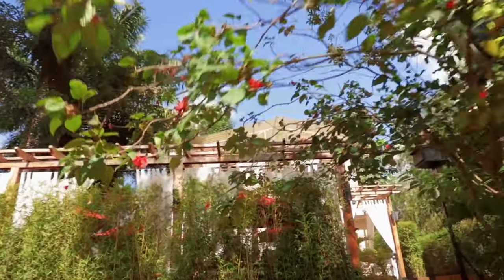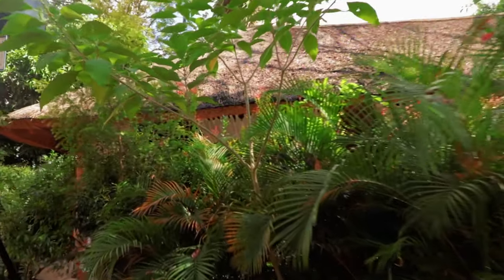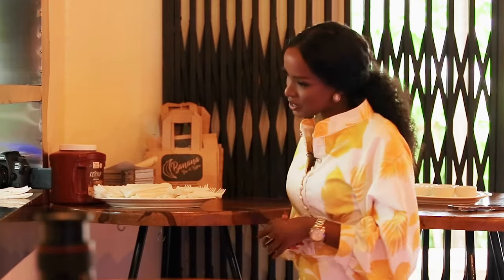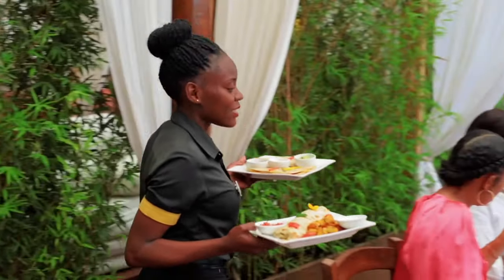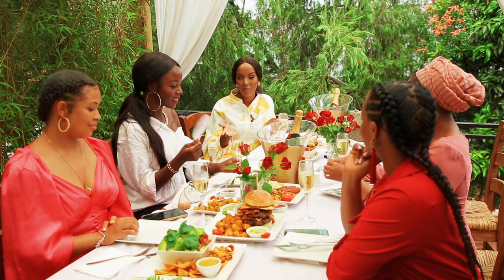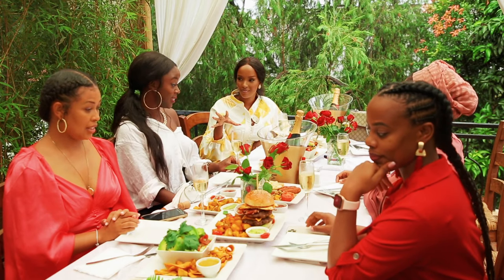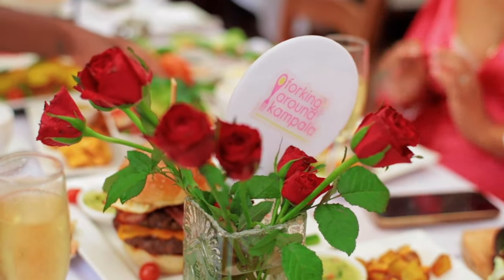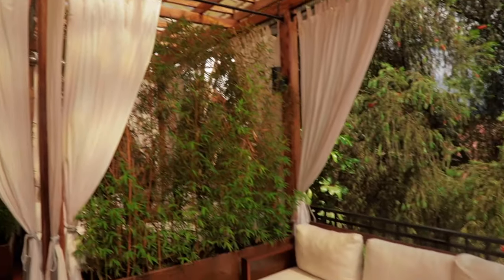Forking Around Kampala: BRUNCH AT BANANA BAR & BISTRO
Hey my Foodie Subs!
Forking Around Kampala Video's are BACKKKK!!! I thought I'd get back in with this brunch special JUST in Time for the weekend.

I visited Banana Bar & Bistro to film a brunch special and I couldn't do it without part of my brunch squad! I'm still dreaming about the ribs, the quesadilla's, the burrito's...sighhh it was SO SCRUMPTIOUS! I highly recommend you try out their brunch if you are in KLA!

@bananabarkampala : located on 26 Luthuli Rise Bugolobi (opposite bugolobi flats), Kampala, Uganda